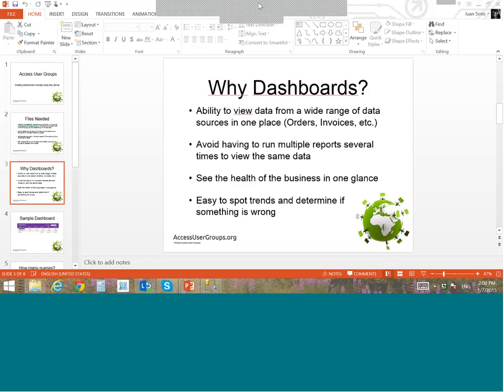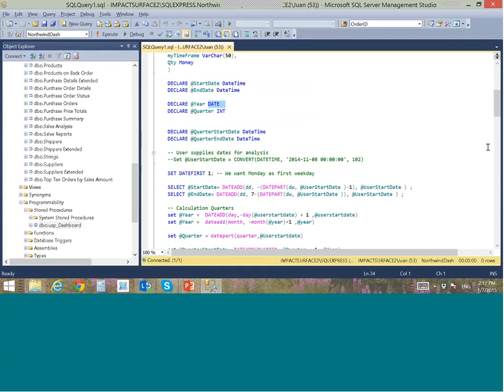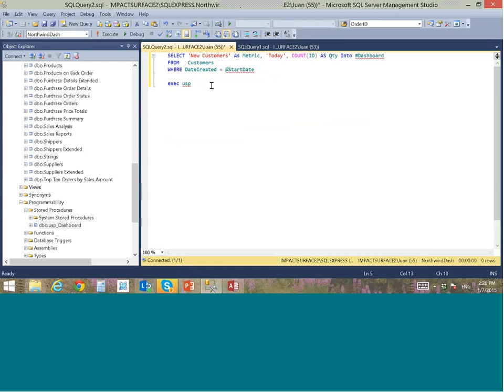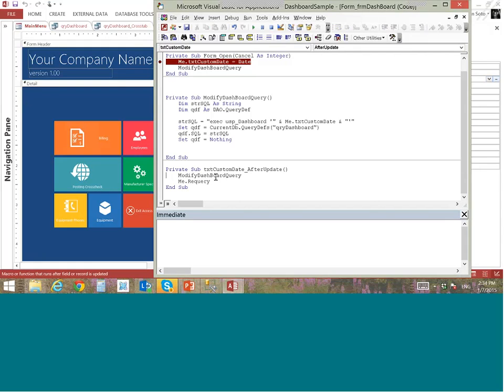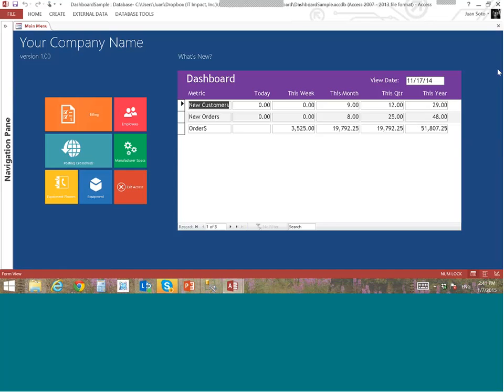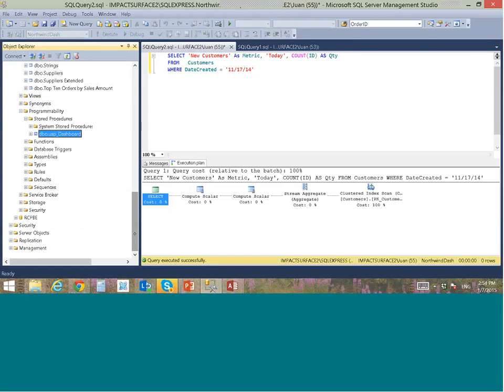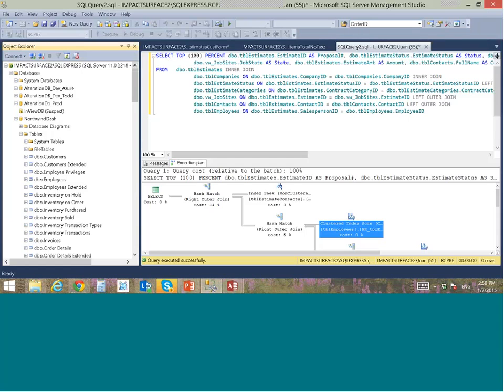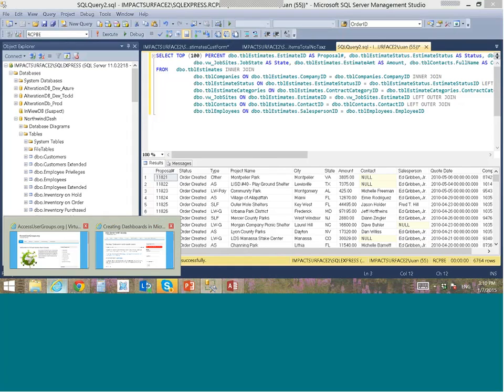Using SQL Server Data Sets and Stored Procedures to Create Dashboards in Microsoft Access